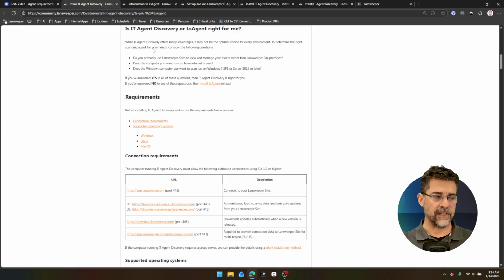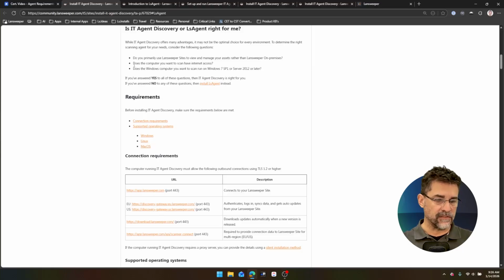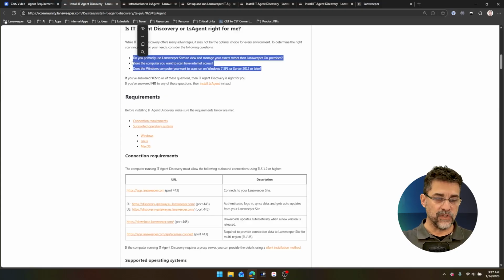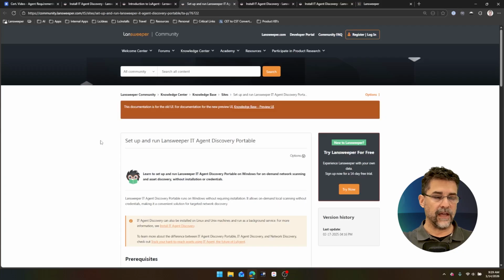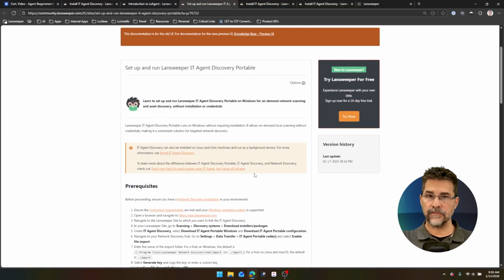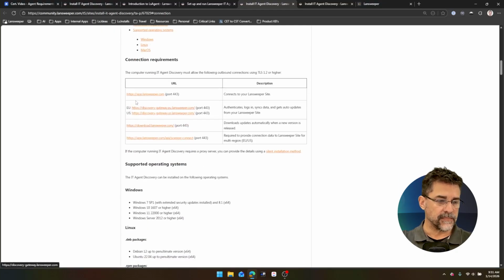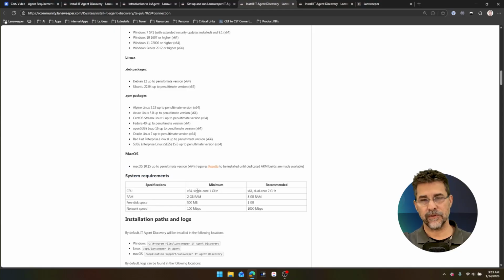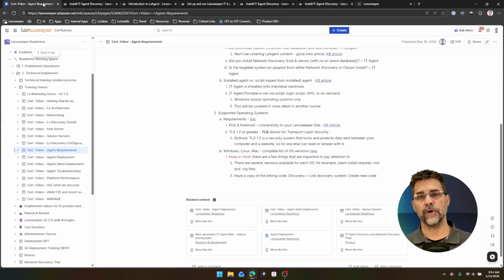IT Agent Overview: Requirements, Use Cases & Choosing the Right Agent for Your Lansweeper Deployment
Understand when and how to use Lansweeper's IT Agent for discovery. This video clarifies the primary role of the agent as a complement to agentless scanning, not a replacement.

The ideal use case is for portable devices like laptops used by remote or traveling workers, where agentless network scanning can't reliably reach the device. You'll learn the critical rule for avoiding duplicate assets: use LS Agent and LS Push with Classic installations, and use IT Agent with Network Discovery installations. Never mix them unless the device is fully air-gapped from the other platform's scanning. The video also covers IT Agent vs. IT Agent Portable (installed agent vs. script-based execution via GPO or login script), connection requirements (Lansweeper  access, US or EU gateway URLs, TLS 1.2+), supported operating systems for Windows, Linux, and Mac, and how to identify which hosting region your site uses. Includes guidance on air-gapped scenarios, why the portable version is currently Windows-only for reliable use, and references to key KB articles including "Installing IT Agent Discovery" and "Introduction to LS Agent for Windows, Linux, and Mac."